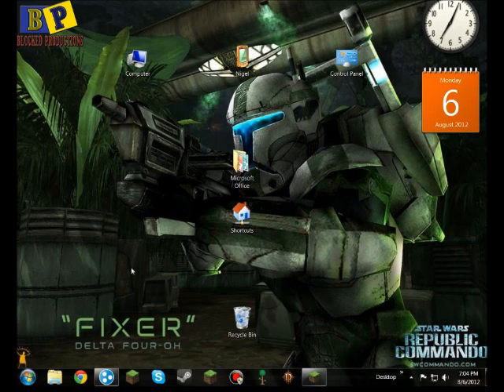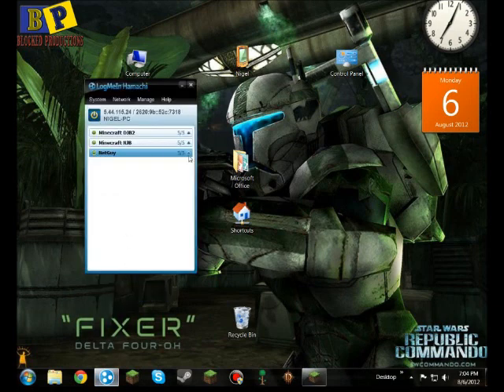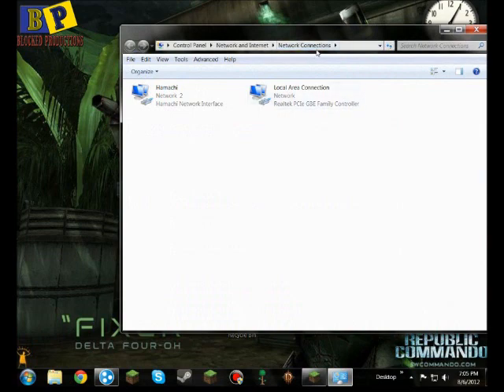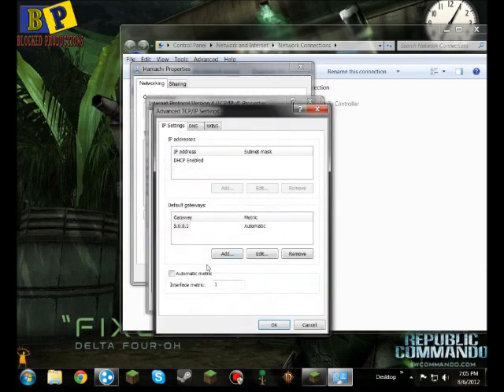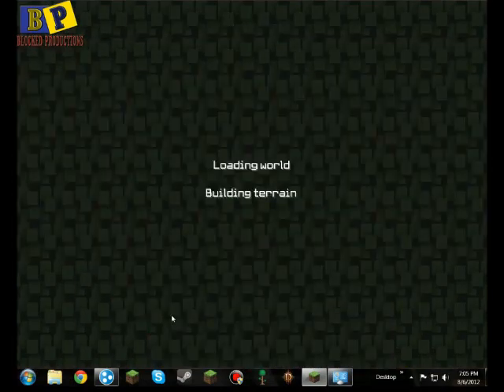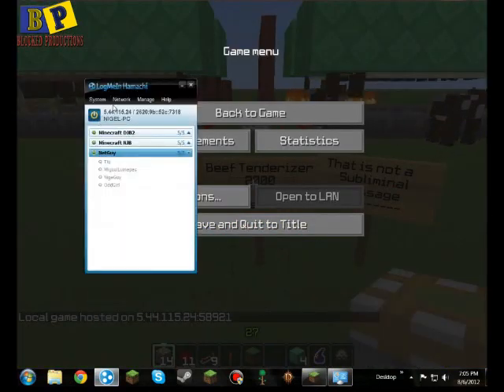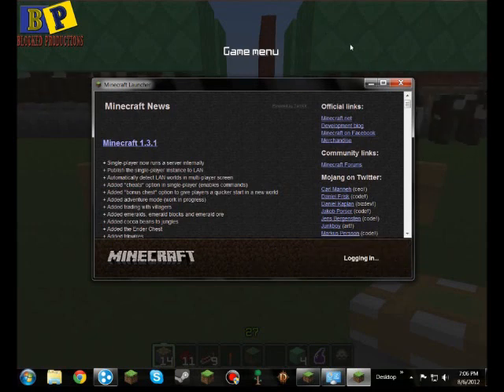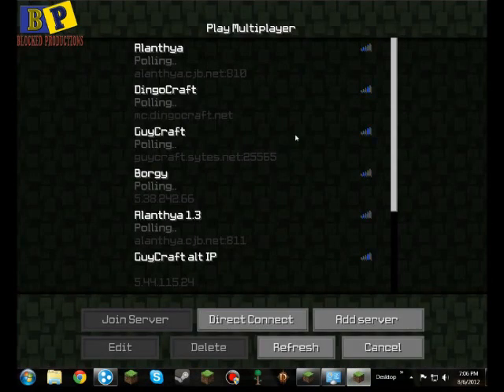Host Minecraft Singe-player LAN Server via Hamachi [1.3.1]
Hey there guys!  It's me, NigeGuy with a tutorial for you.  In this video, I show you how you can host the new Minecraft 1.3.1 feature, Internal LAN servers, on your hamachi network.  (Read Note Below)

NOTE:  Your friends have to join you like they would join a non-LAN server, by adding a server or using direct connect and using your hamachi IP and port (the port differs every time)
      There might be problems that will come up if windows firewall blocks incoming connections on hamachi, that was my problem too.

If it doesn't work, try running both minecraft and hamachi as an administrator.  It works on Tunggle too, just change the settings for Tunggle.

Tell me what you want to watch on this channel and I'll try to do it.

1)  Get logmein hamachi, it's free! (unmanaged one)
2)  Click start, then type in run.
3)  Once in run, type in ncpa.cpl then click ok.
4)  Right-click Hamachi,  go to Properties.
5)  Choose Internet Protocol Version 4 (TCP/IPv4), then go to properties again.
6)  Click Advanced.
7)  Uncheck Automatic Metric and set Interface Metric to 1.
8)  Close everything, and you're good to go!